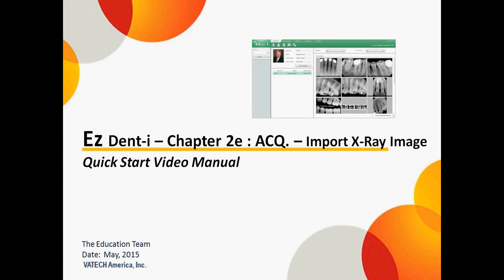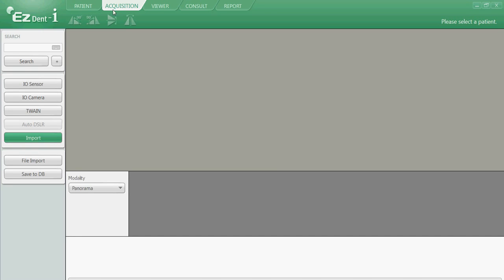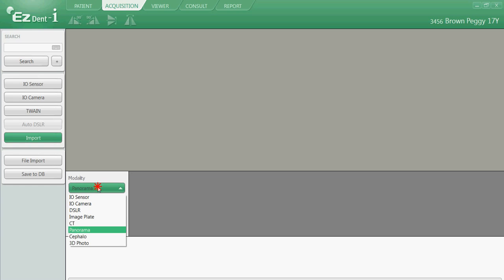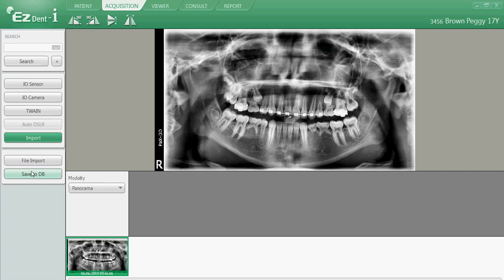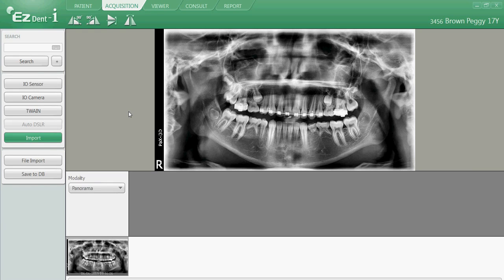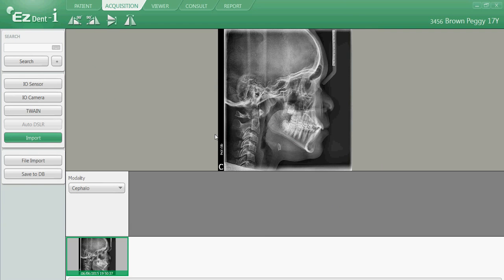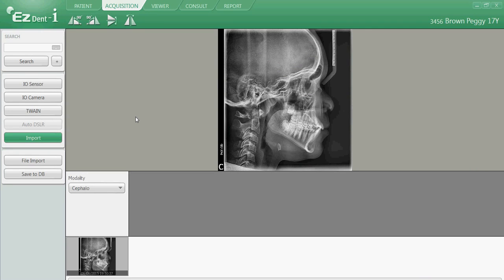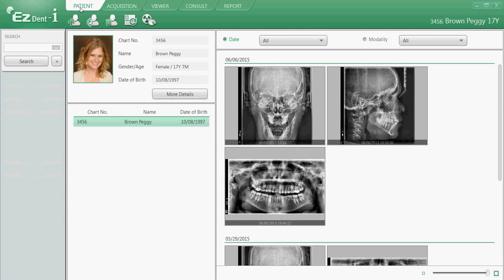EZDent i, Chapter 02 2e Import Xray FINAL